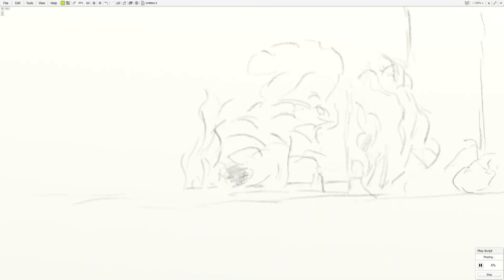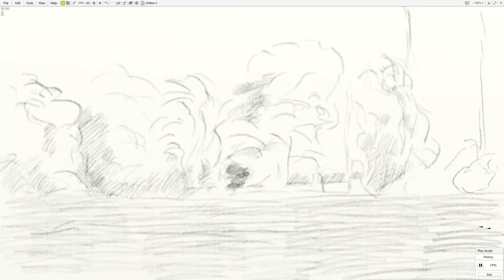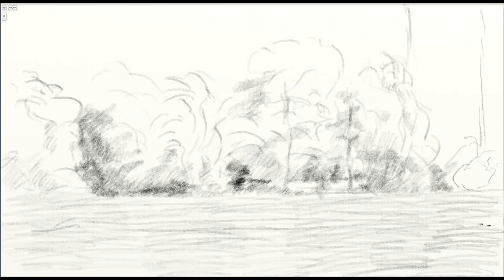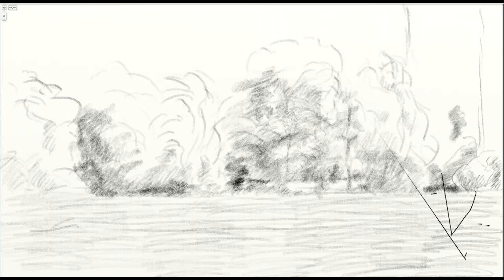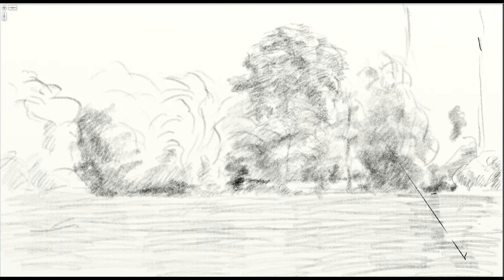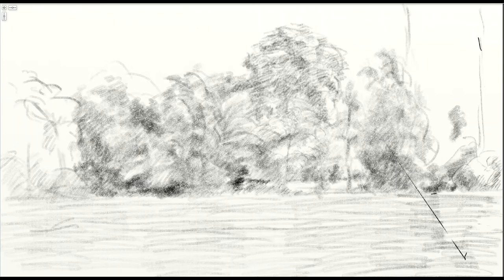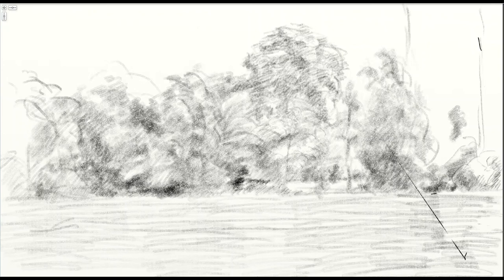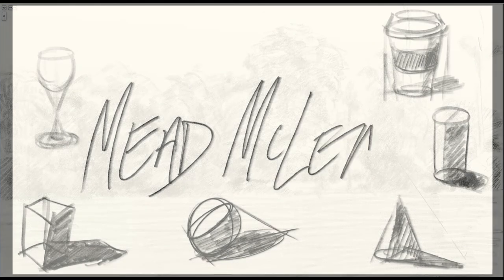Landscape Start to Finish Part 1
This is a start to finish landscape example broken up into parts. Part 2 coming soon.